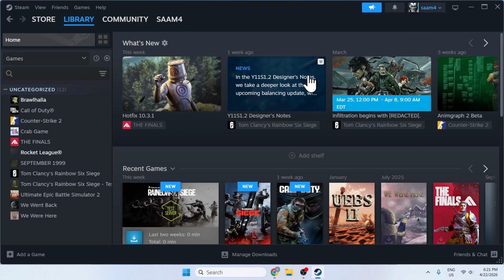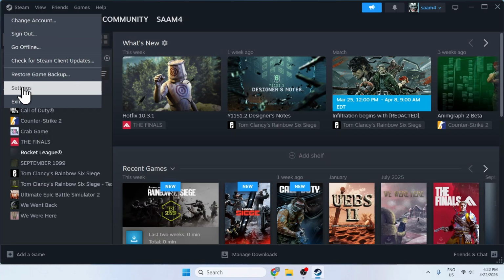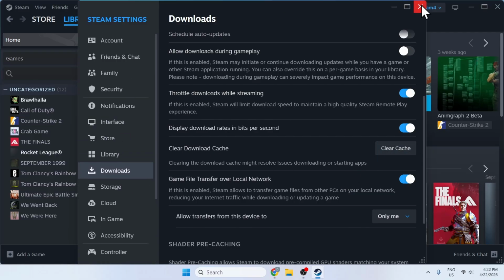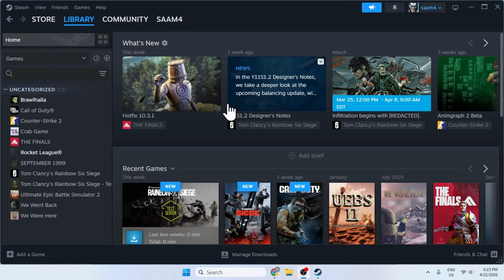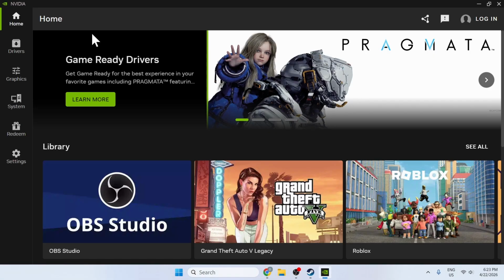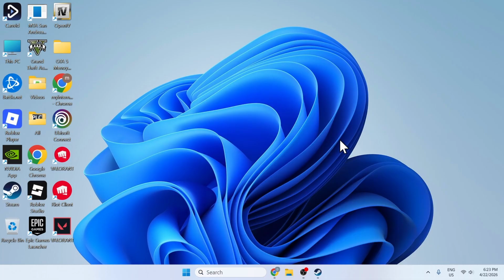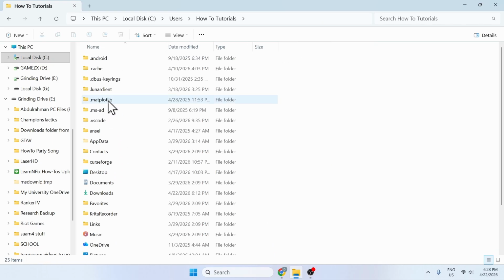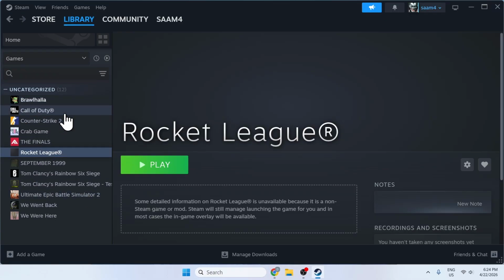How To Fix DayZ Stuttering Issue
This video shows you a step by step guide on how to fix stuttering issues in DayZ.